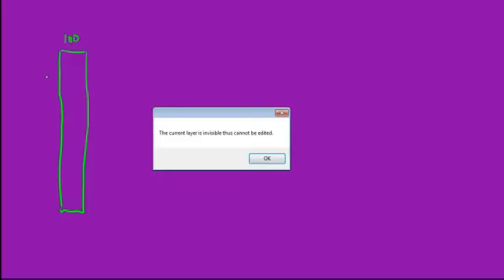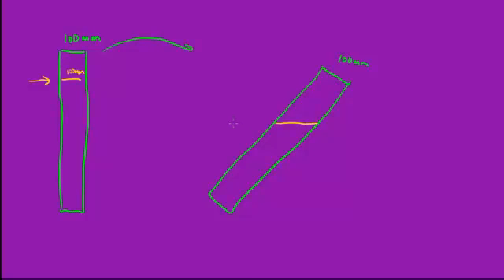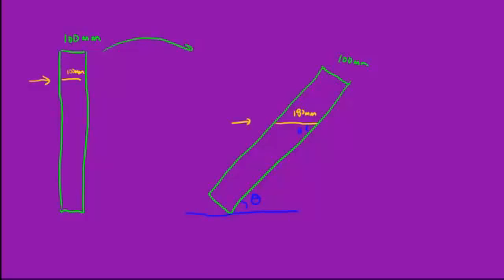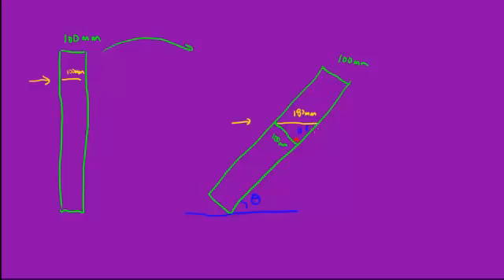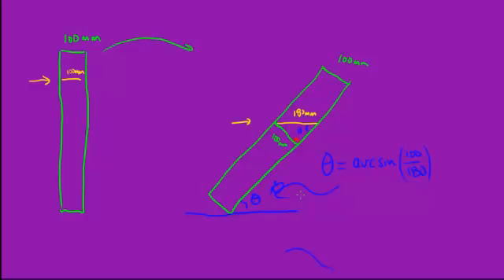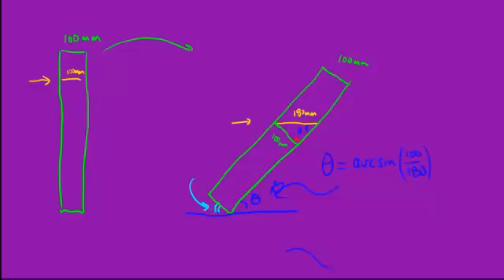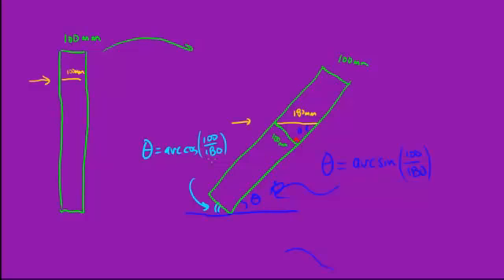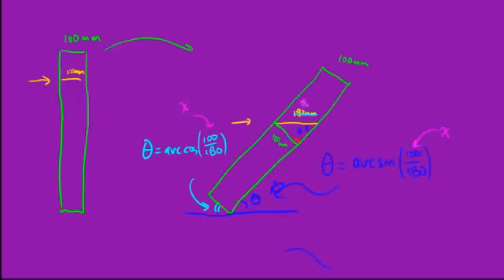Tibet's armour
Video solution to Tibet's armour problem